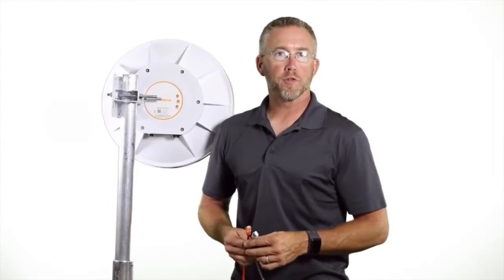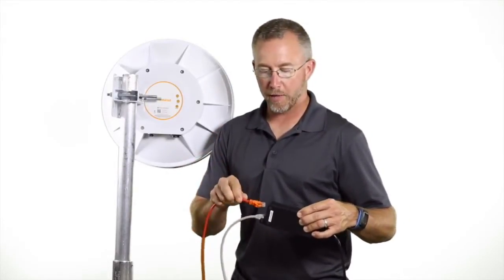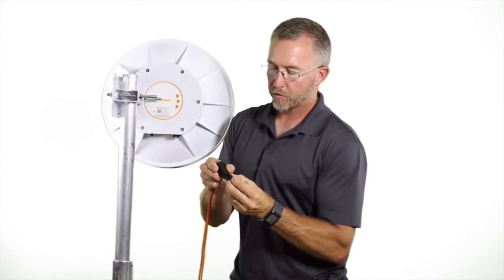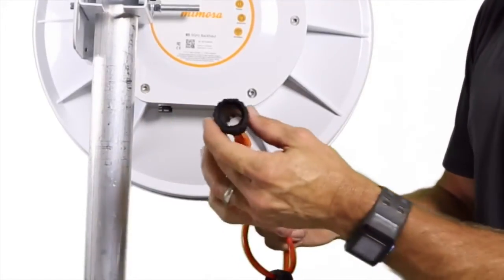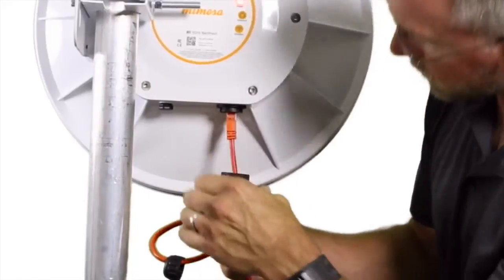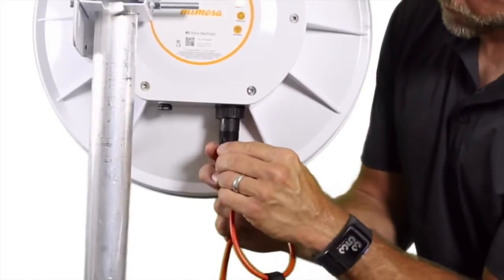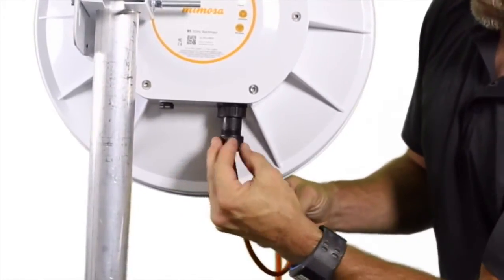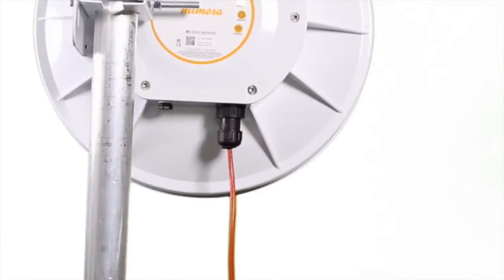Install POE & Gland Installation for the Mimosa B5 (Backhaul)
A quick demonstration of the Installation steps of the POE and Gland for the Mimosa B5 Backhaul.